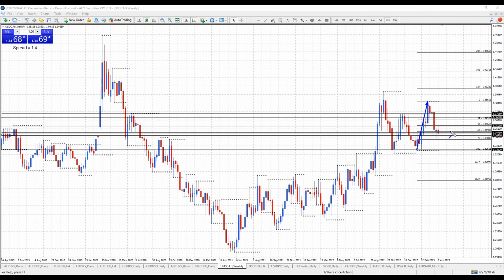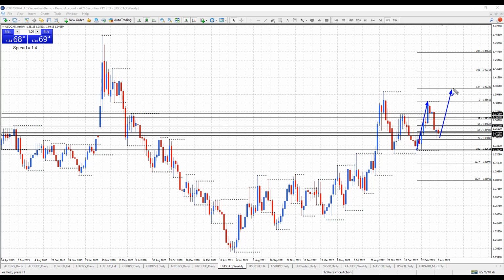USDCAD Forex Analysis - Weekly Uptrend Continuation Pattern Forming?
Watch today's USDCAD Forex Analysis - Weekly Uptrend Continuation Pattern Forming.

Hi Traders, watching price levels on the USDCAD weekly and daily charts.

Price has pulled back to the 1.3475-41 daily support area.

Watching for the first higher bottom to form on the daily chart to confirm the next long term advance.

Tonight's Webinar:
12 APR
Market Liquidity - Introduction to Smart Money Concepts Part 1
60 mins

Learn how institutional traders use market liquidity to execute trades and apply it to your own trading. Understanding market liquidity will help you identify the best entry and exit levels for your trades and improve your overall consistency as a trader. Duncan Cooper will take you through a live chart exercise and answer all your trading questions.